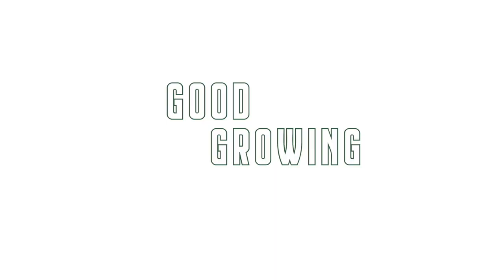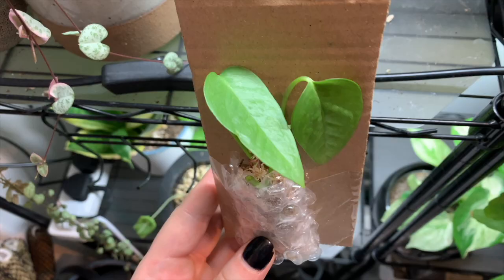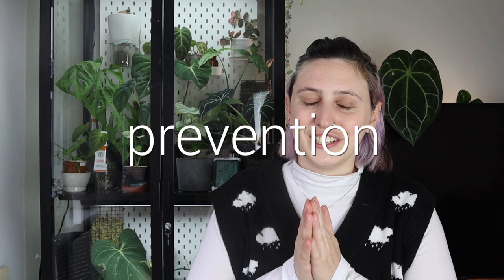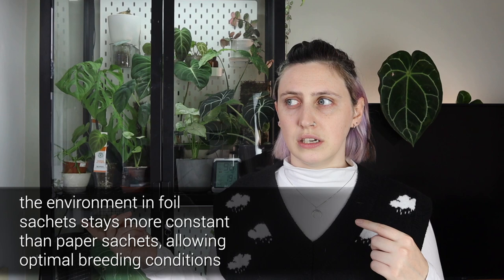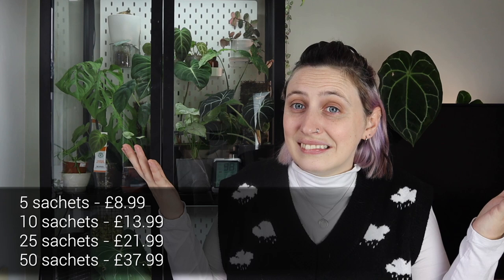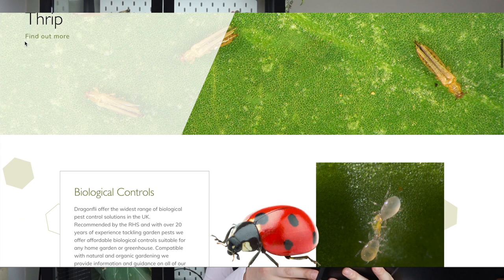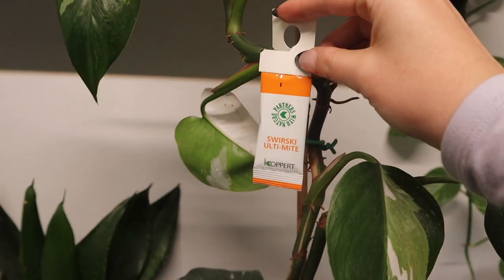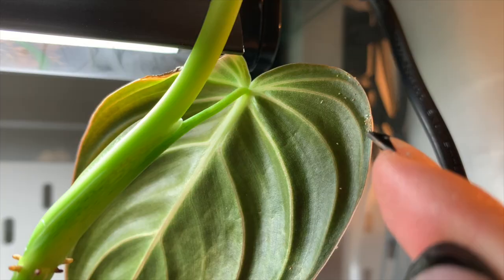stop pests with predatory mites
Predatory mites are a super useful tool to help prevent or cure infestations of houseplant pests. Over the past few months I have been using two types of mites to get rid of spider mite and thrip infestations and here's how it's gone!

MY FAVE PRODUCTS:
*Clamp Grow Lights
Smart Power Strip
*Cabinet Fans

Intro - 0:00
What are Predatory Mites? - 1:35
How do Predatory Mites Work? - 2:53
Preventative Predatory Mites - 4:05
Curative Predatory Mites - 7:04
Predatory Mites & Chemical Pesticides - 8:07
My Experience with Predatory Mites - 8:48
Outro - 12:06